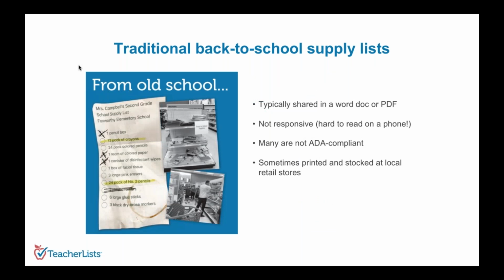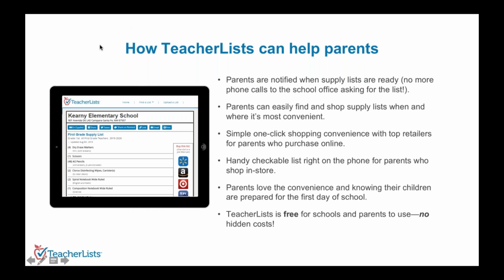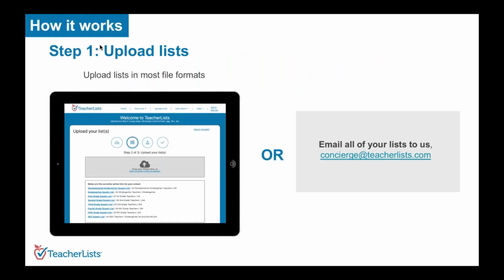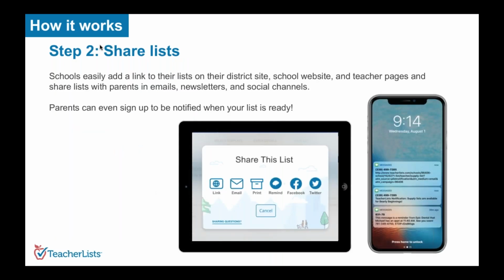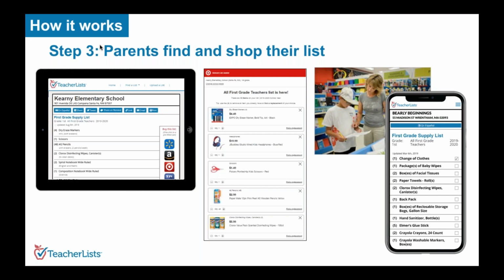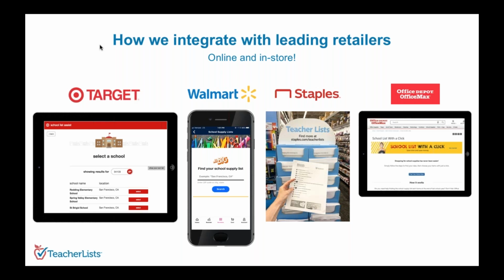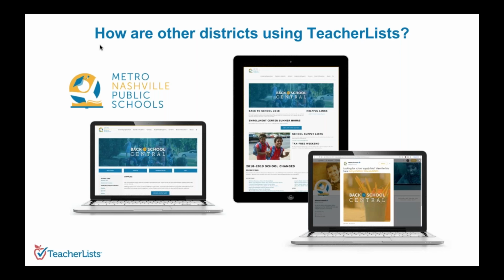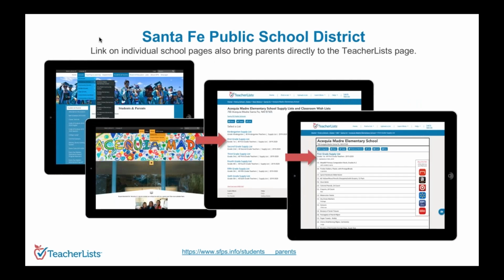Back-to-School Supply Lists Made Easy for Districts and Parents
The TeacherLists school supply list platform makes it easy for school districts to engage with parents even before school starts. TeacherLists is free for both schools and parents.